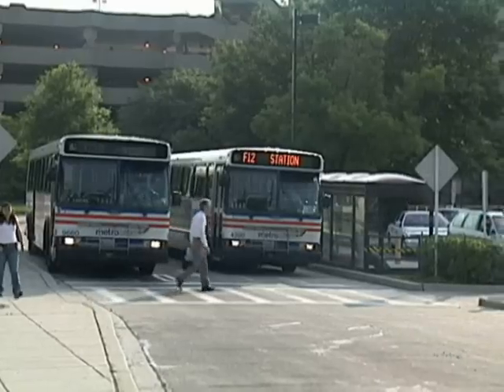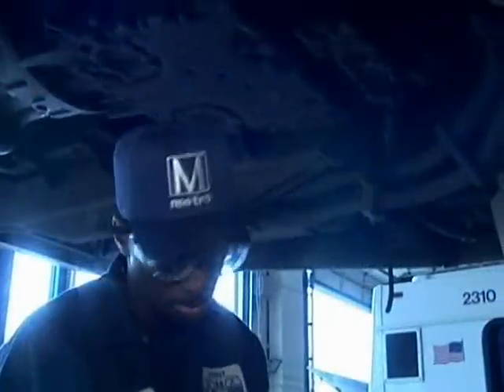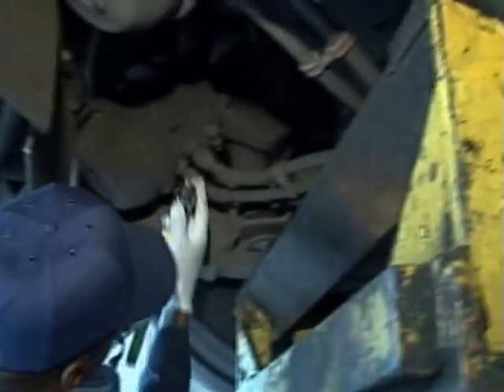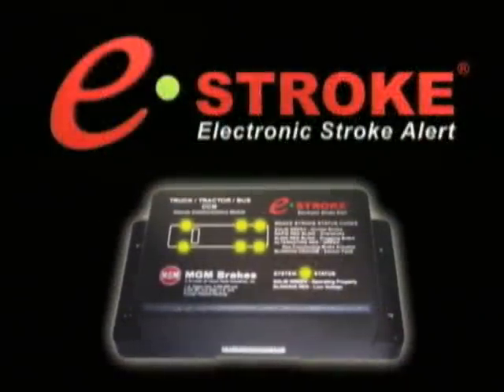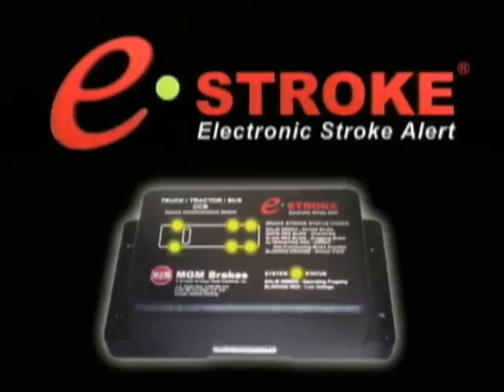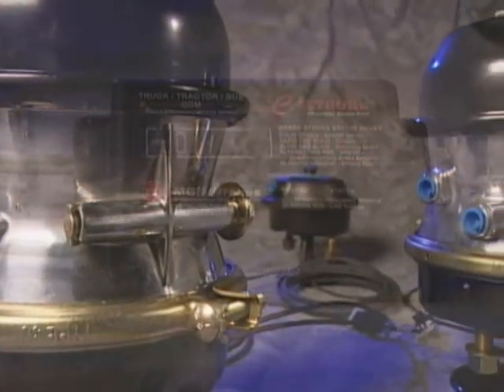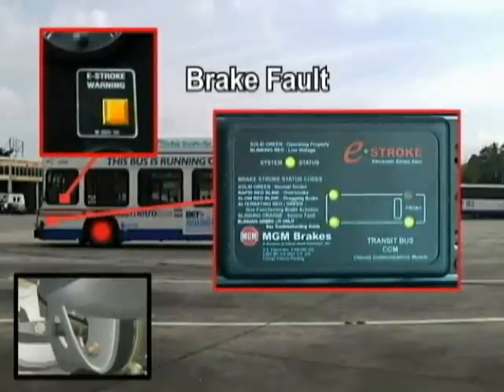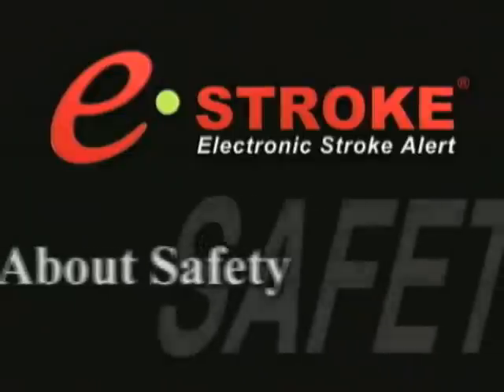e-STROKE Brake Monitoring System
e-STROKE is an electronic brake monitoring system for air-braked vehicles with exposed push rod brake actuators.  The system actively monitors the brake stroke status pre-trip, running on the road and post trip, alerting the driver and/or technician when a brake is out-of-adjustment (overstroking), dragging, or non-functioning.